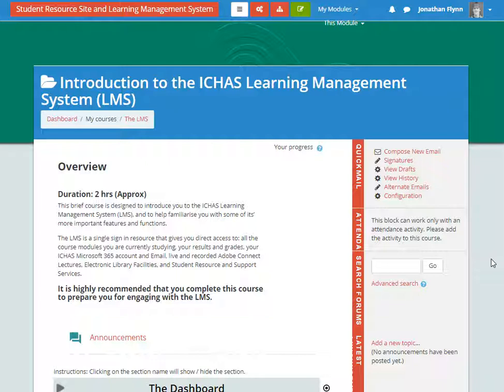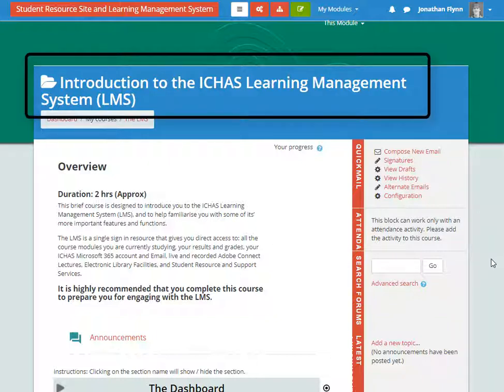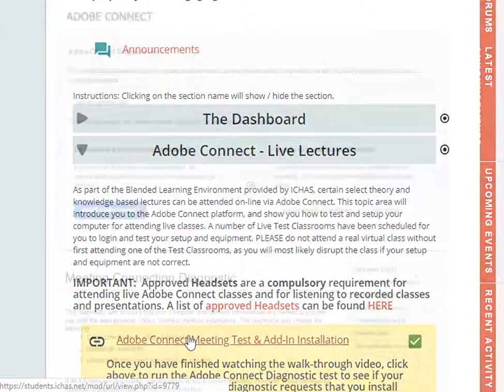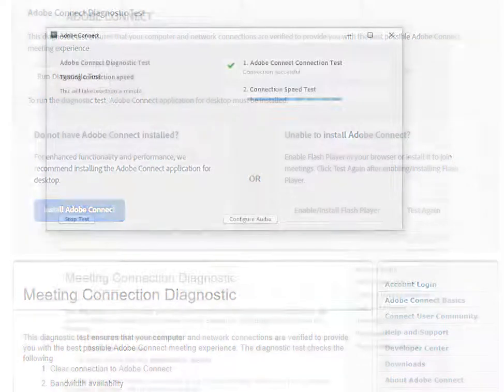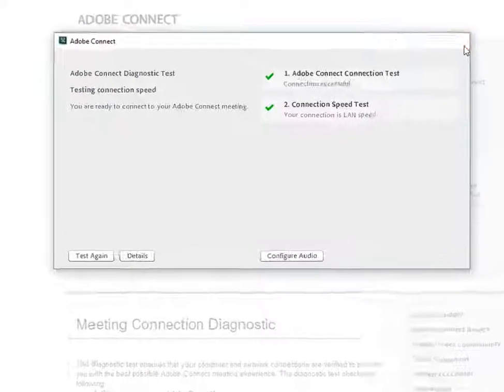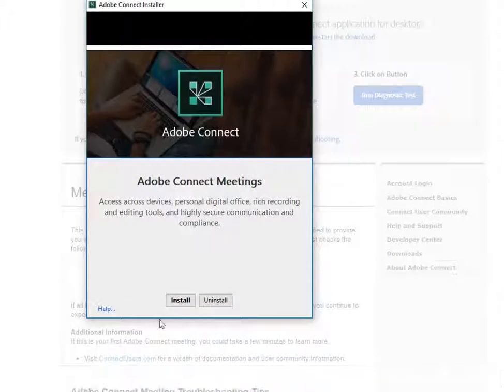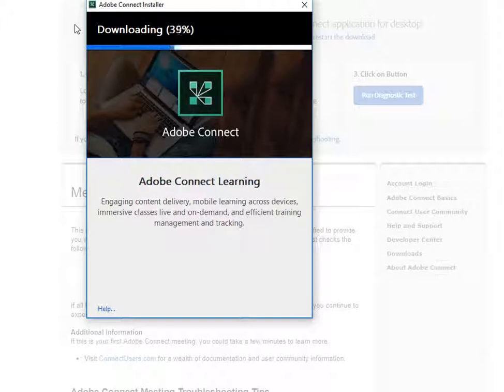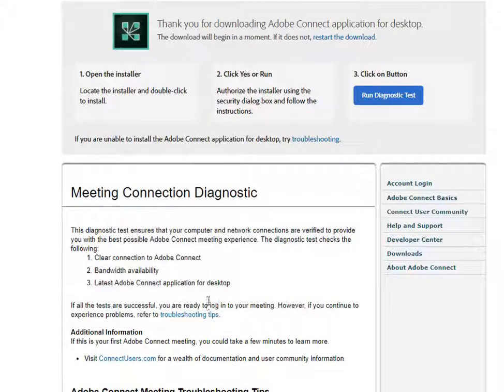Adobe Connect System Test and Add-In Installation Overview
In this video, Jonathan provides an overview on running the Adobe Connect System Diagnostic Test, and how to install the Adobe Connect add-in so that Adobe Connect launches in a stable environment. Remember: we recommend that you use Google Chrome when attending virtual classrooms.